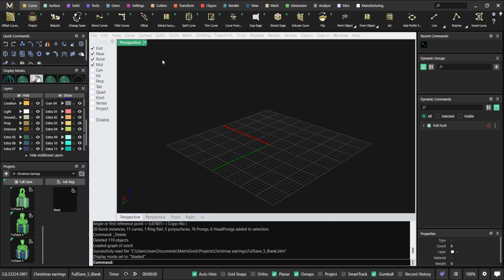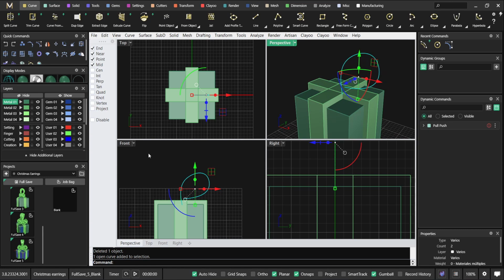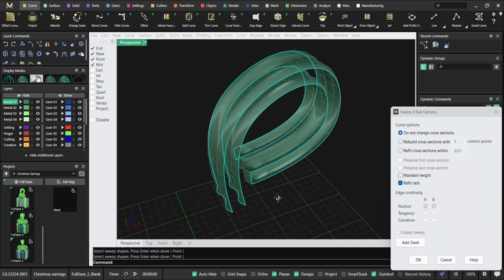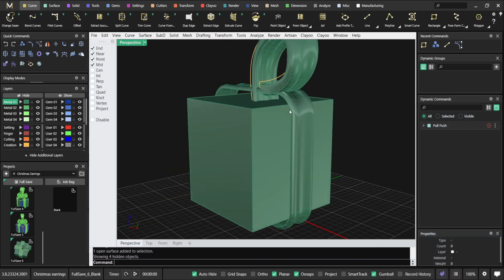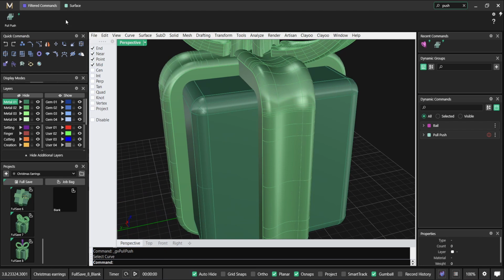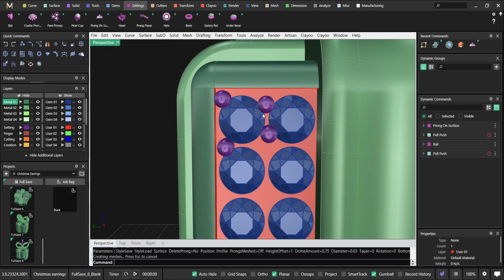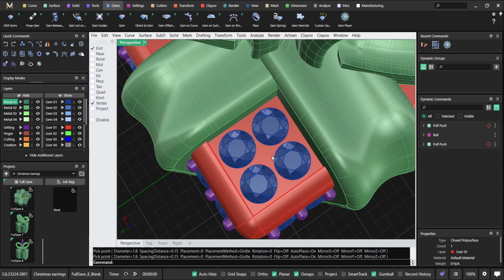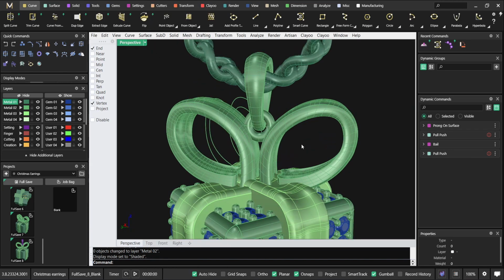Christmas Necklace - MatrixGold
Following our Christmas-themed tutorials, watch this video to learn how to create this christmas necklace in MatrixGold.